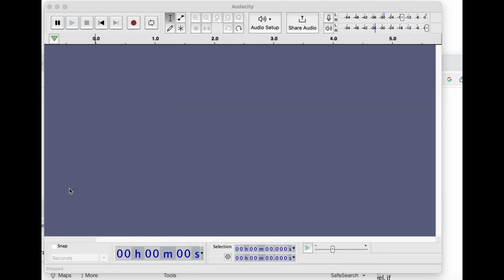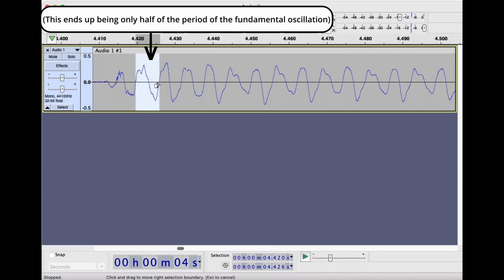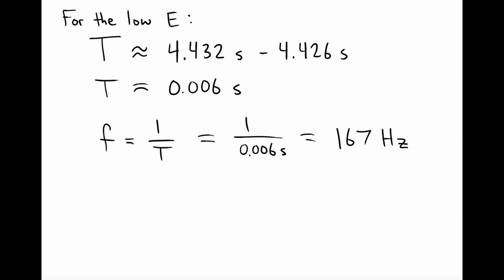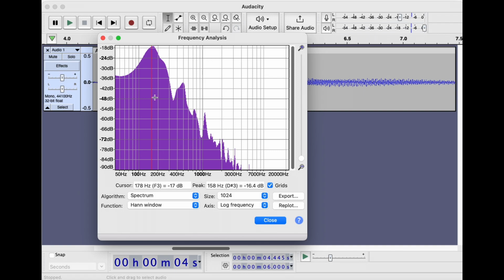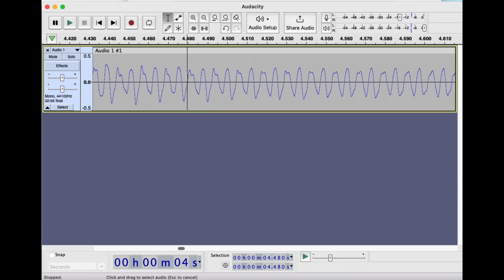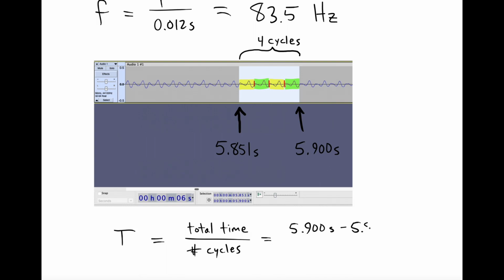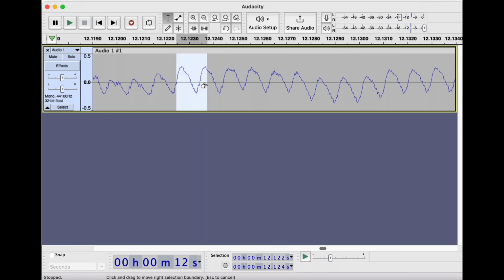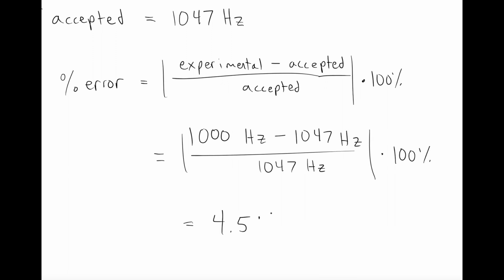PHYSICS LAB - Finding the Lowest and Highest Frequencies of a Guitar Using Free Audacity Software